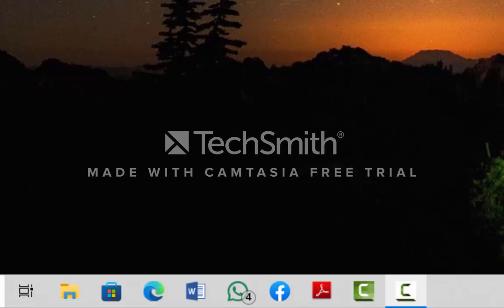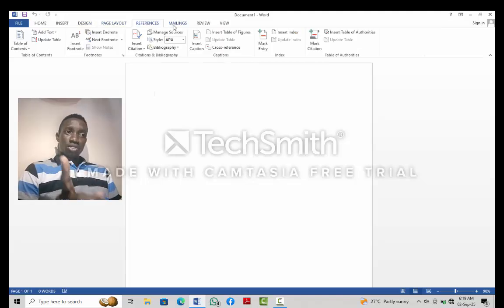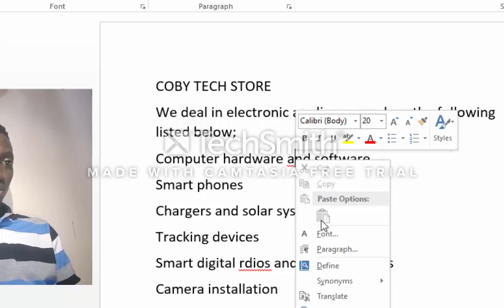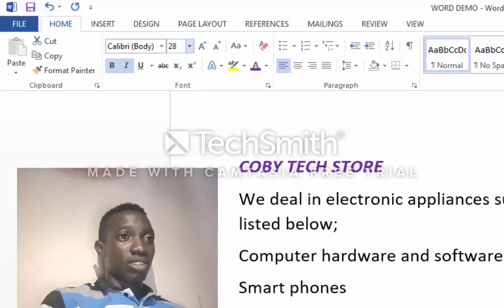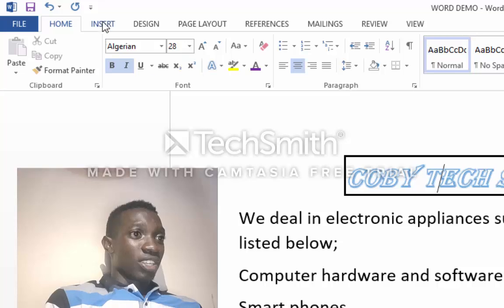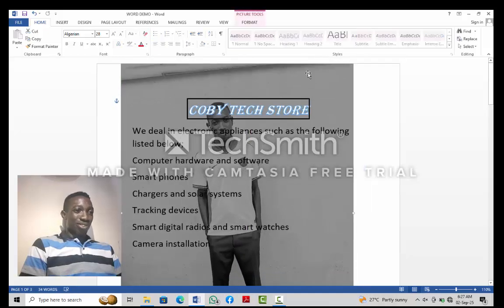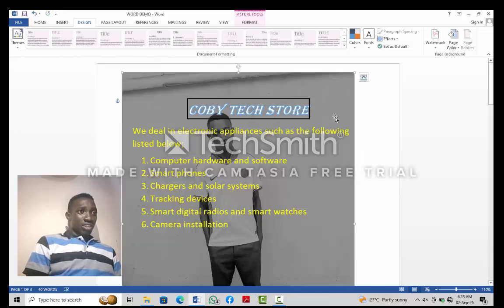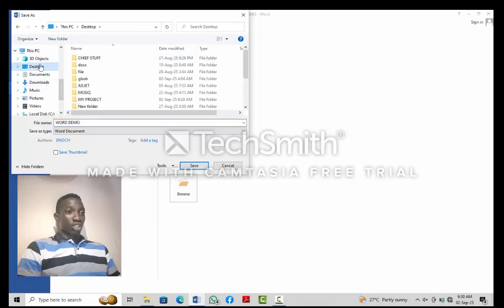HOW TO OPEN, EDIT AND SAVE A MICROSOFT WORD DOCUMENT FOR BEGINNERS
This video shows the components and editing features in MS word and how they are used